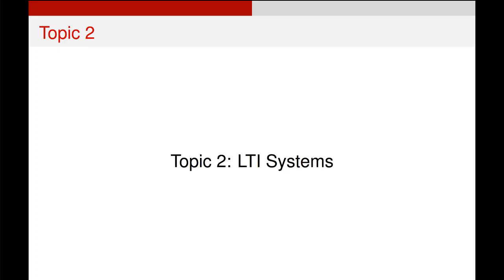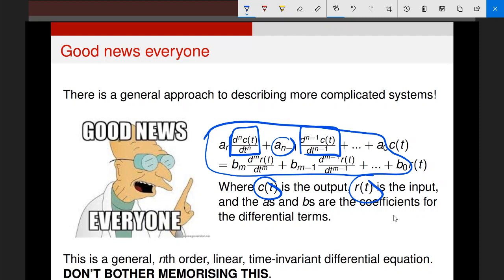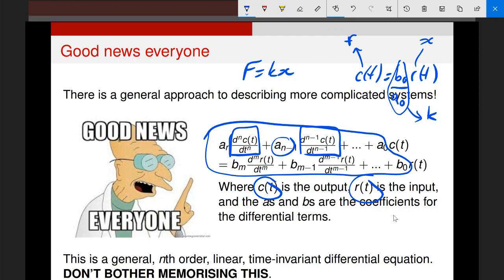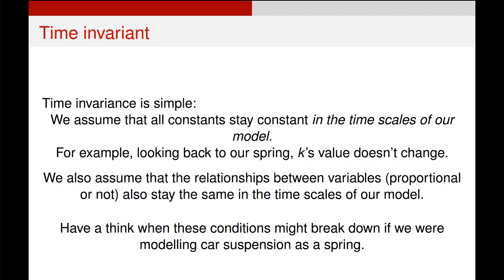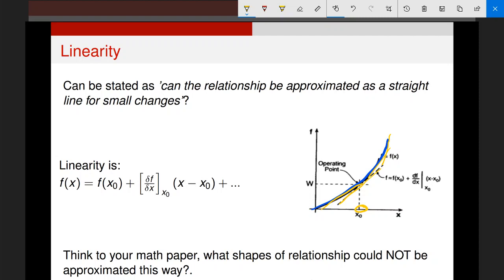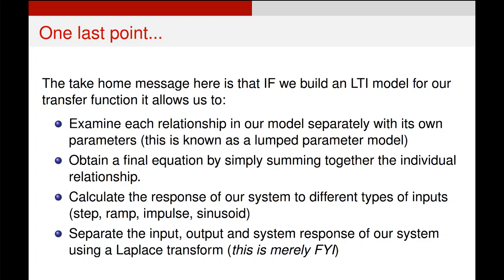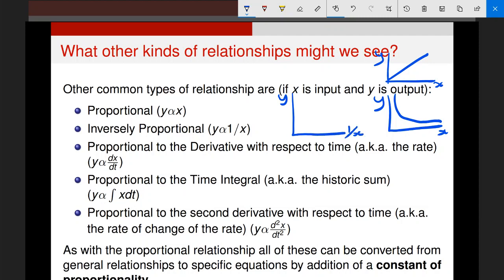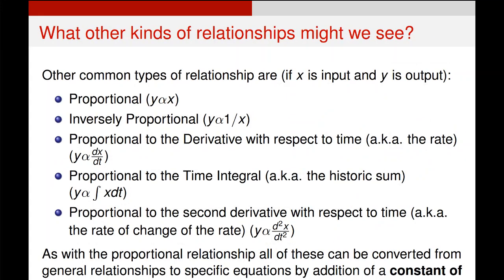LTI Systems introduction